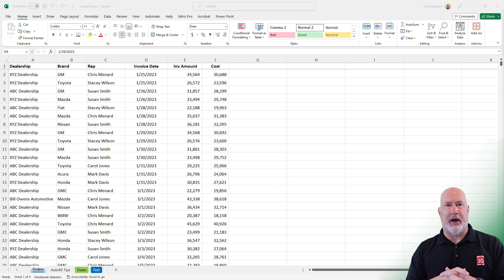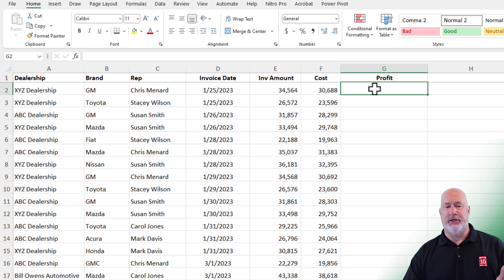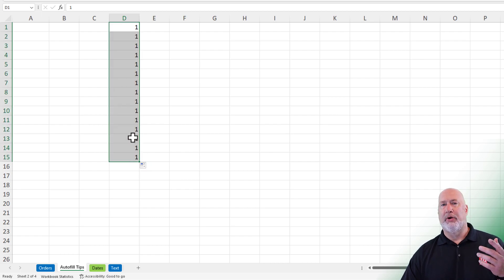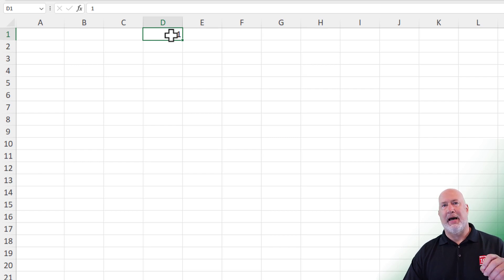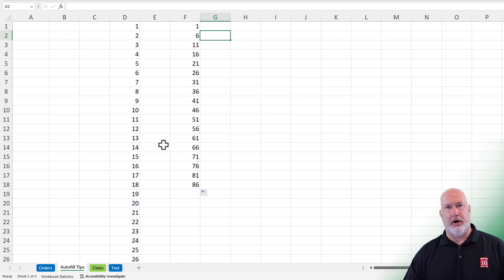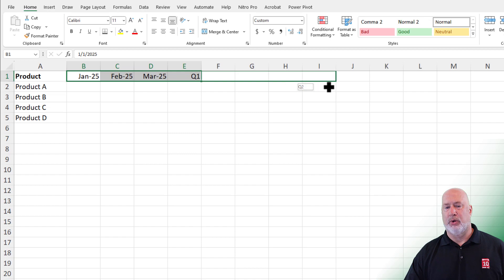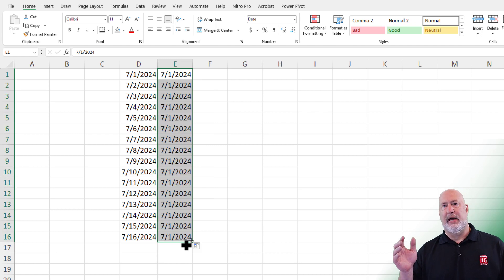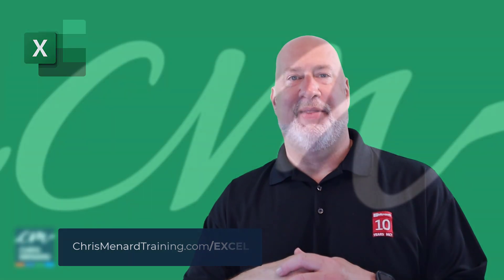Excel - Getting Started with Autofill - MUST KNOW FEATURE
Using AutoFill in Excel is one of Excel's most used features. To be proficient in Excel, you need to master AutoFill. In this video, we will look at using Autofill with Series, Columns, Number Patterns, Dates, and Text.

Chapters:
00:00 Introduction
00:30 Quick navigation around the sheet
01:21 Using the Format Painter
01:35 Adding a formula
01:50 Autofill
02:30 Autofill Tips
02:40 Autofill Series
03:44 Autofill column
04:33 Autofill with number pattern
04:57 Autofill with dates
05:34 Autofill with date pattern
06:24 Date and time tips
07:18 Insert date and time
07:47 Autofill with text

-- EQUIPMENT USED
○ My camera